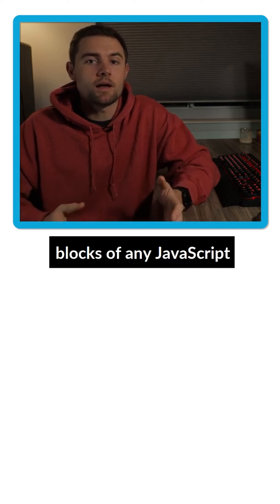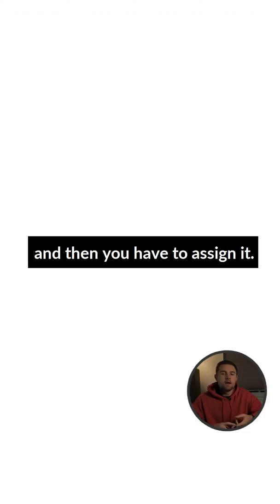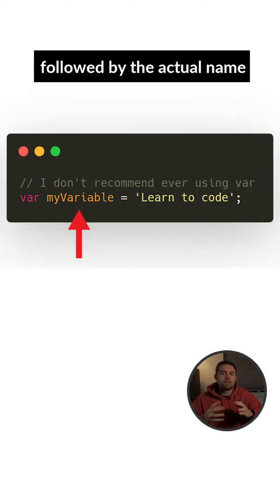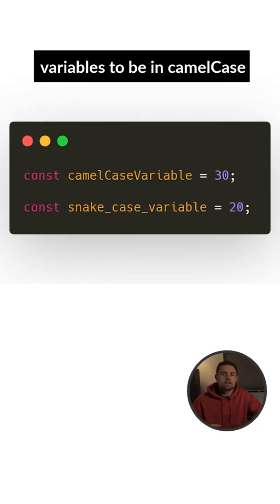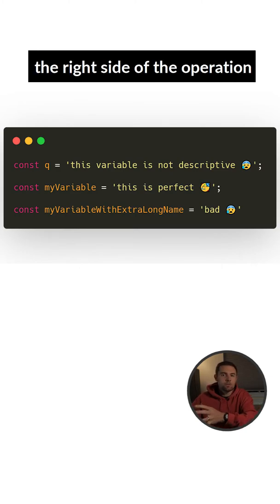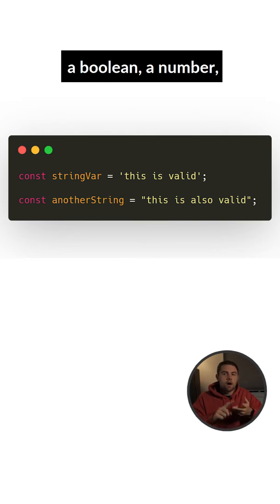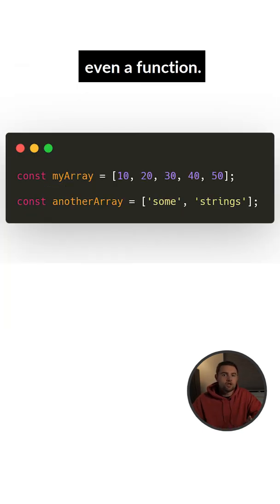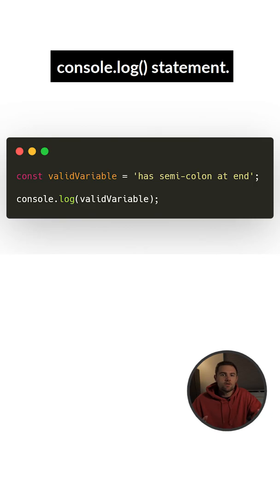JavaScript Variables and Data Types